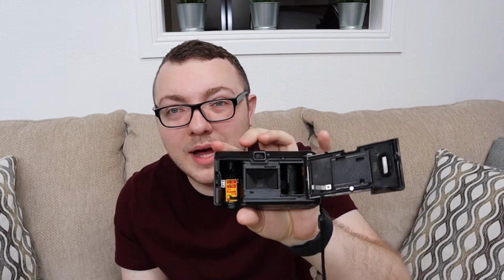How To Buy A Film Camera Online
I have been buying film cameras online for years. There are many places to buy them online now, but it is important to make sure that you are getting a good deal. There are a few easy ways to make sure that you are buying a functioning film camera and that is what I go over in this video.

Canon M50 Camera
Rhode Video Go Mic
Mini Tripod